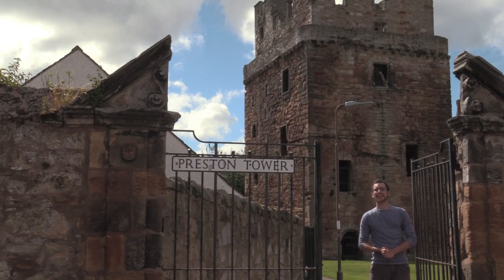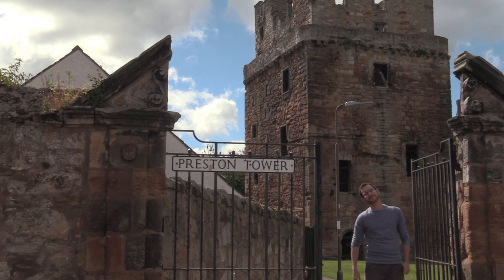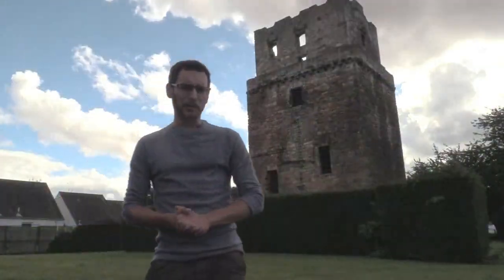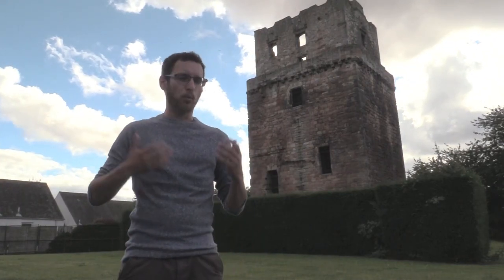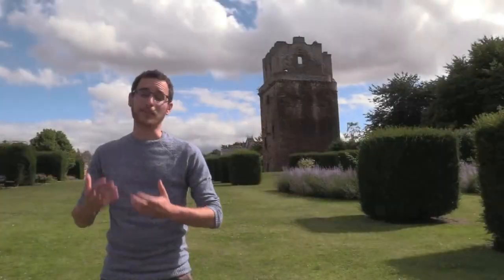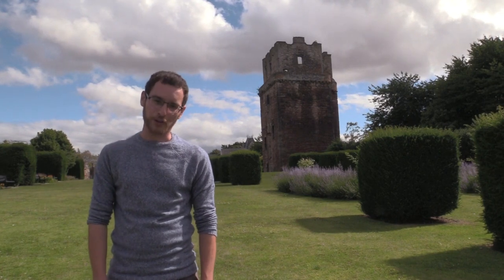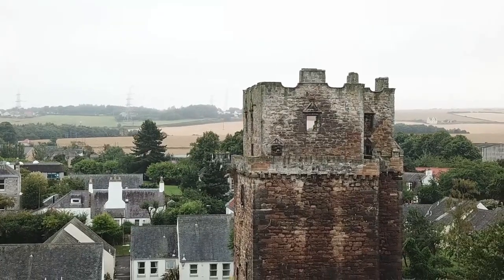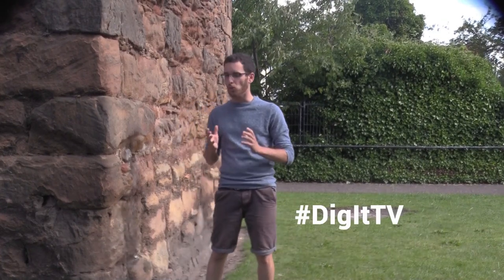Scotland's Backyard Castles - Preston Tower in East Lothian | Dig It! TV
Truly, this is a backyard castle! Nestled in a sleepy housing development in Prestonpans stands the magnificent Preston Tower. Take a stroll through the grounds with David and discover how this impressive structure, built by the Hamilton family, withstood terrible invasions from the south.

Join the DigItTV Conversation

Credits:

Host – David Weinczok
Director of Photography – Doug Rocks-Macqueen
Production Assistants– Emma MacFarlane and Izzy Archenhold
Edited by Chris Mackinnon
Supported by the Castle Studies Trust and Archaeology Scotland

Dig It!